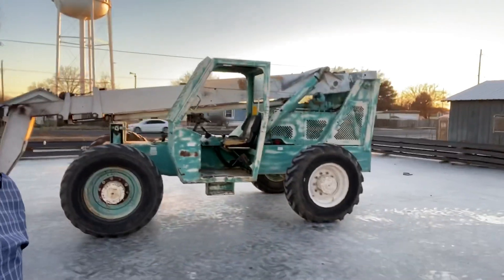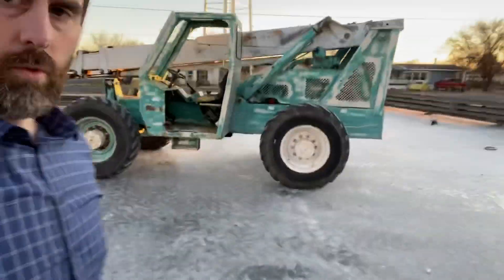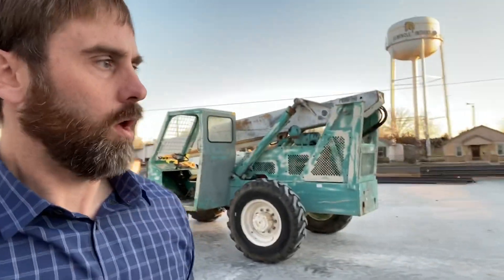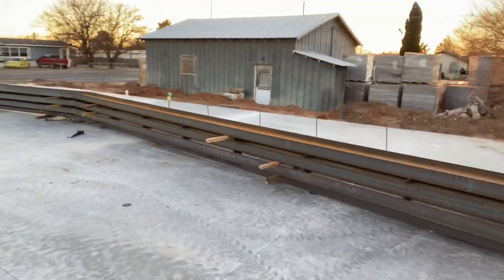Gun Range How To video 3